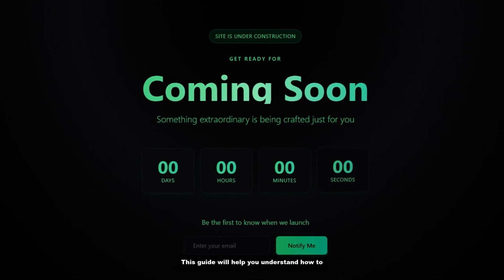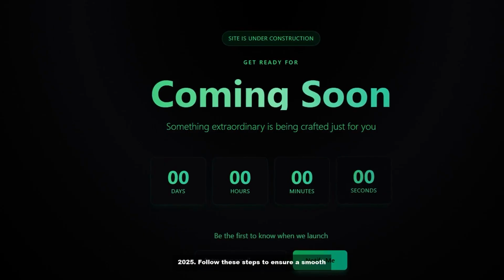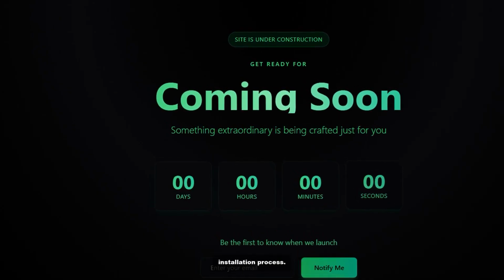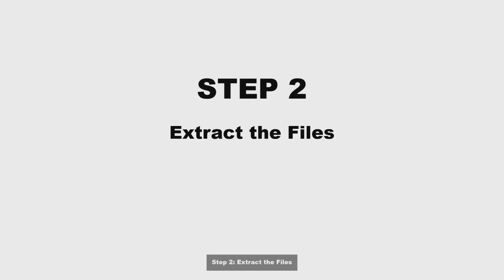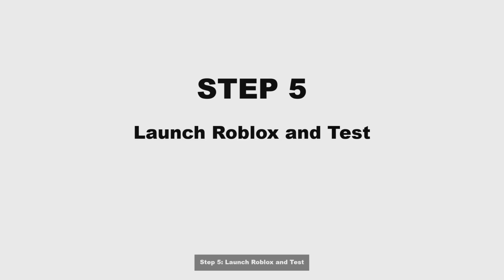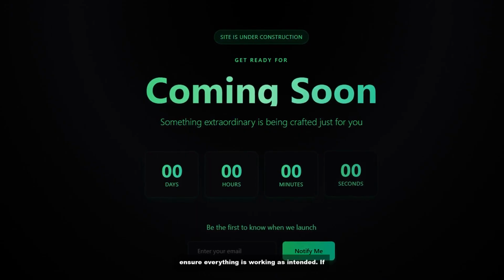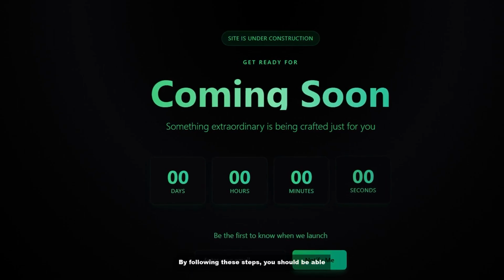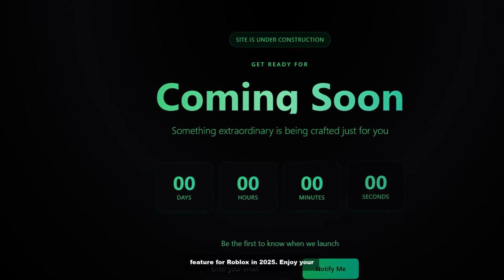How To Install Roblox Audio Desync 2025 (UPDATED 2025) (2026)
In this video, we will guide you through the process of How To Install Roblox Audio Desync 2025 (UPDATED 2025). If you're experiencing audio issues in Roblox, this tutorial will provide you with the necessary steps to fix them.